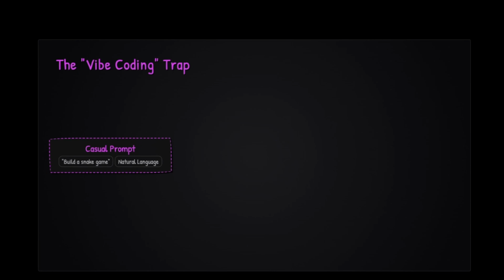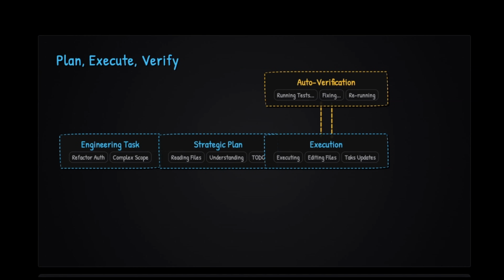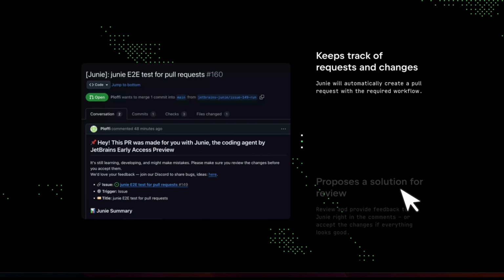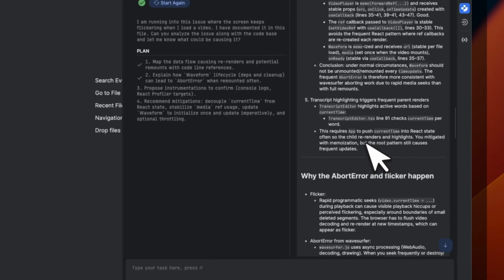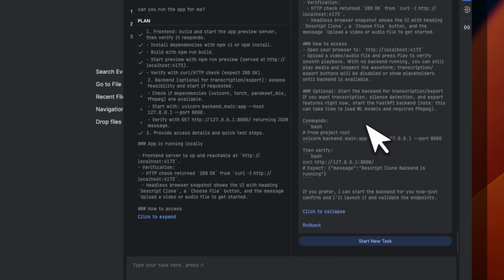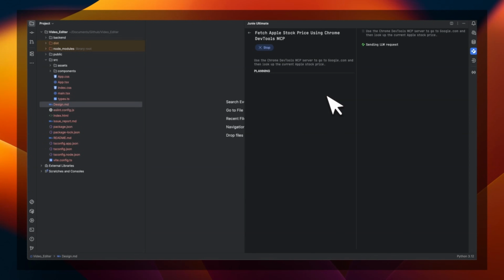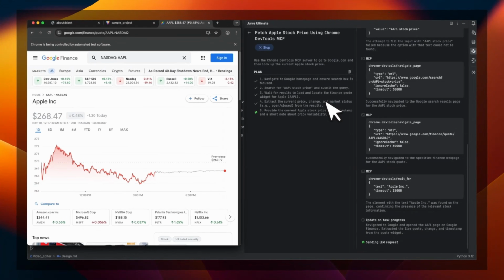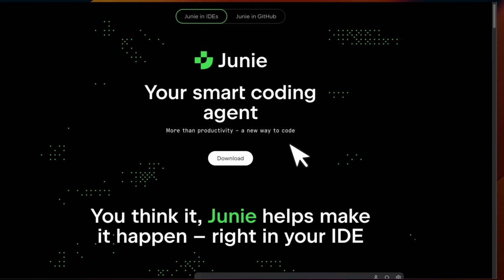Meet Junie: JetBrains' New Autonomous Coding Agent.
Junie takes a completely different approach to coding assistance by planning, executing, and verifying each change instead of blindly generating code. In this video, I show how this workflow helps avoid the endless loop of bugs and fixes that most coding agents fall into.